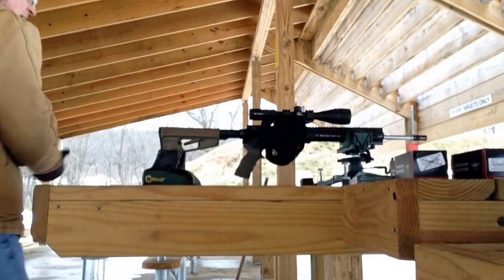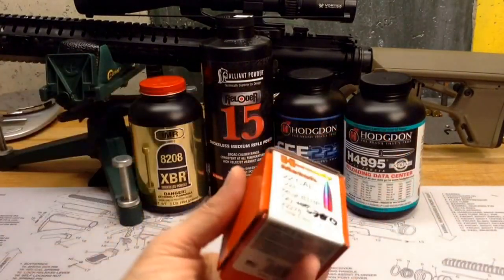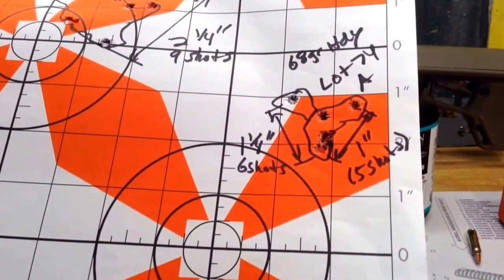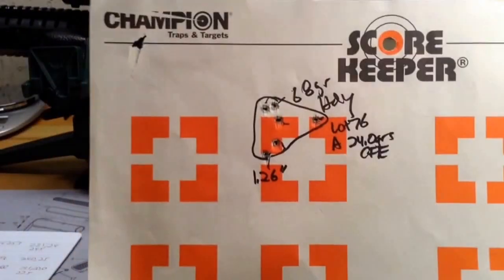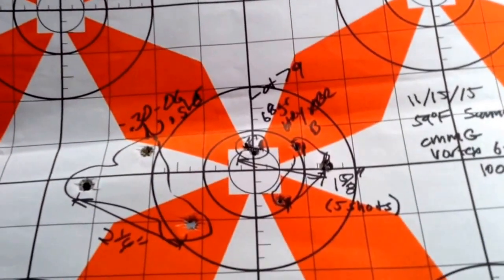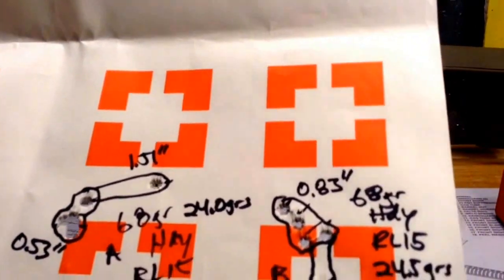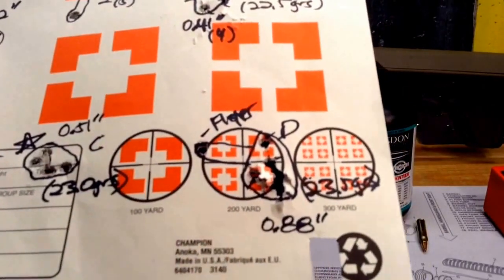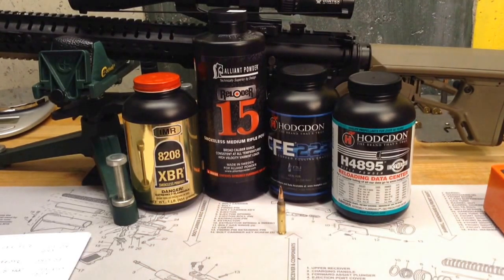AR15 Loads - 68 gr Hornady BTHP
In this video I share my quest for the best accuracy with the Hornady 68 gr BTHP.  I try four different powders: CFE223, IMR 8208 XBR, Reloder 15, and H4895.